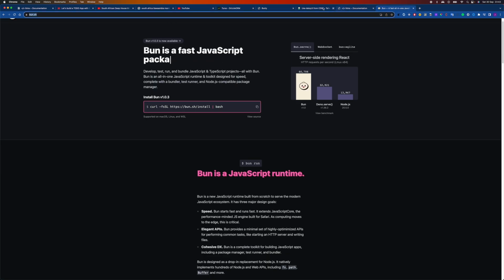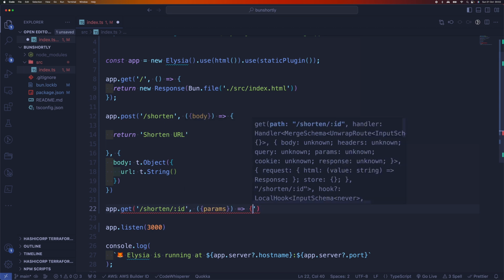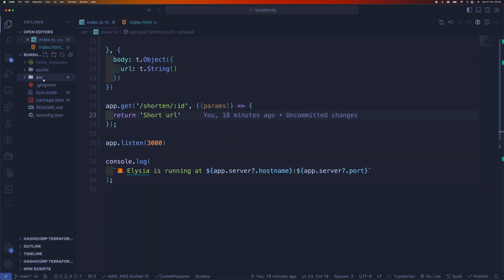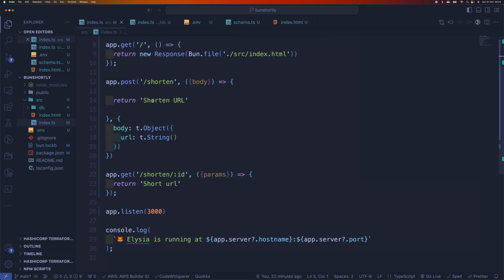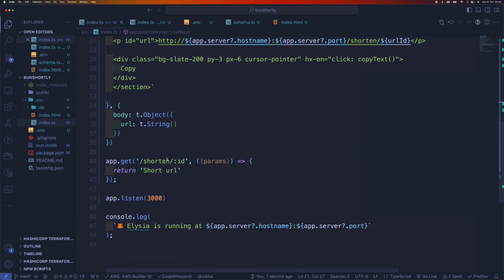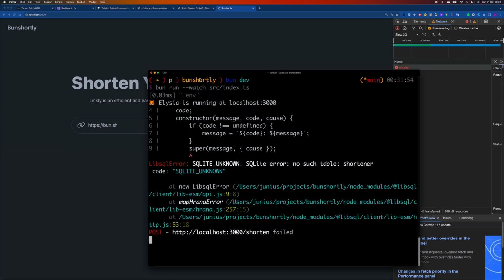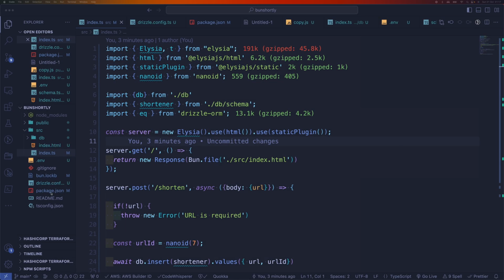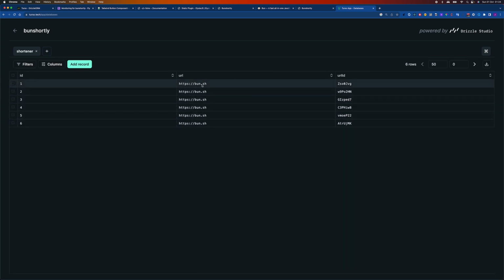URL Shortener with Bun.js, Elysia, Turso, and HTMX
Today, we embark on an exciting journey to create your very own URL shortener. This tutorial will guide you through the process step-by-step, using Bun, Elysia, Turso, and HTMX.

00:08 Introduction
An overview of what the tutorial will cover and the technologies involved.

00:32 Create the Application
Guidance on setting up the initial structure of the application using the specified tools.

00:51 Install Dependencies
Instructions for installing the necessary dependencies required for the application.

01:45 Create Backend Endpoints
Walkthrough on creating essential backend endpoints to handle various functionalities of the application.

02:45 Create the Application UI
Steps to design and develop the user interface of the application using HTML, CSS, or other frontend technologies.

03:13 Run the Application
Instructions on how to run the application locally for testing and development purposes.

05:02 Create Database Client and Schema
Guidance on setting up the database client and defining the database schema for storing application data.

06:02 Create Turso Database
Steps to create the required database using Turso, ensuring the application has a secure and efficient data storage system.

07:24 Shorten URL
Details on implementing the logic to shorten URLs submitted by users, making them concise and shareable.

09:58 Redirect Using the Shortened URL
Explanation on how the application handles redirection when users access the shortened URLs.

12:45 Configure Drizzle
Instructions for configuring the Drizzle integration, ensuring seamless communication with the database.

14:39 Deploy the Application to Fly.io
Steps to deploy the fully developed application to the Fly.io platform, making it accessible online.